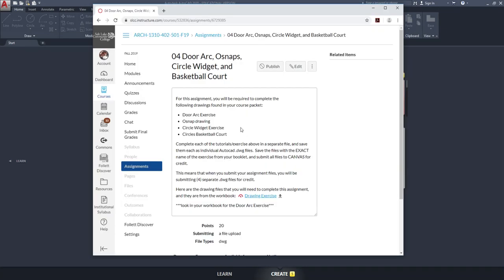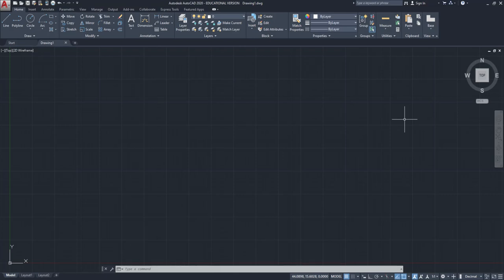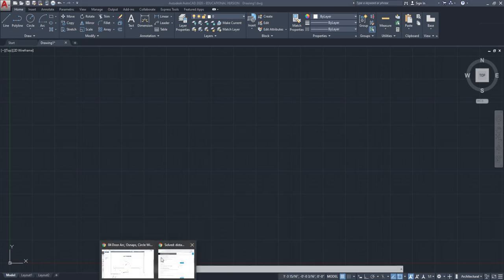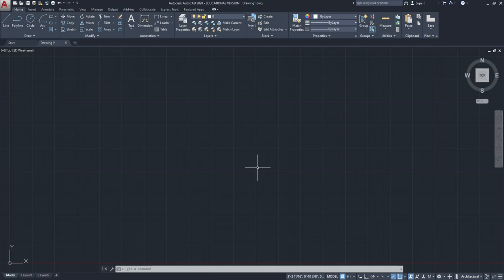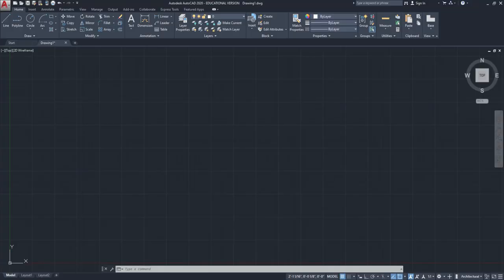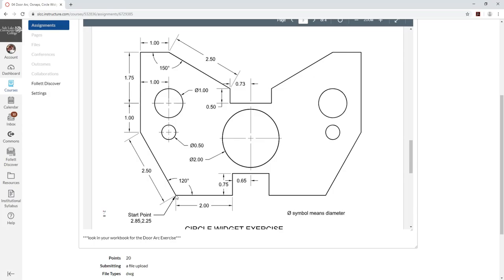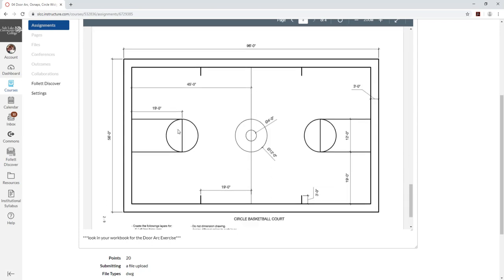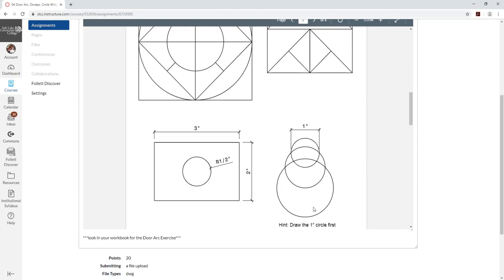9 Sept Drawing commands Part II